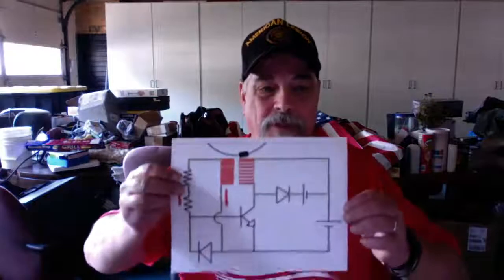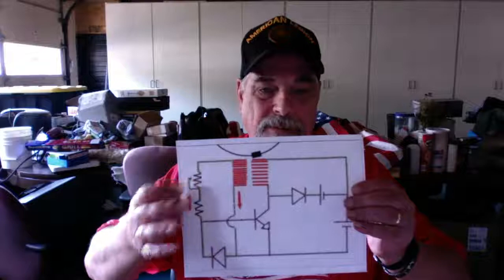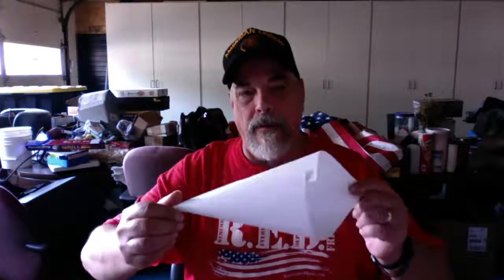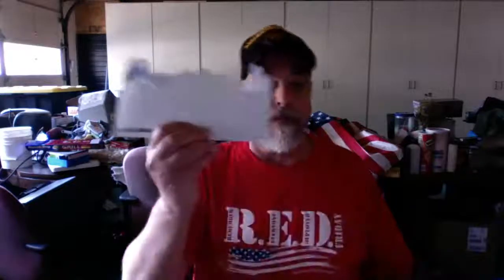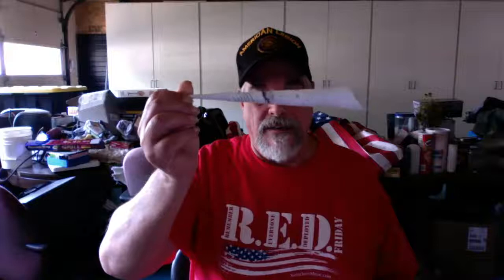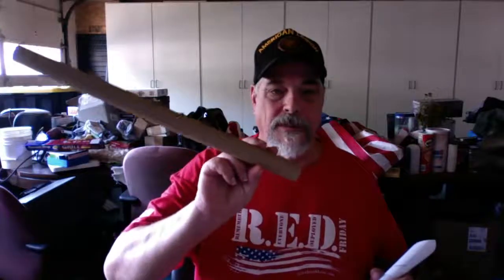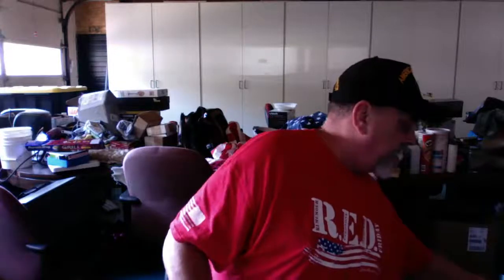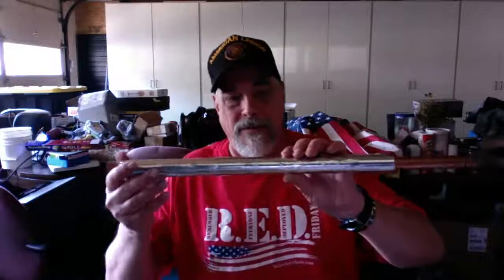Renew You - Merlin's Hat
Rule of thumb guides of planning of preparing to manifest materials to create the art form from the mind's eye and enter it into your's, mine and our construct...

Specify clearly what it is you intend to manifest...

Specifications of the envelope targets of what the target performance is of the device that anyone is wanting to manifest...

I'm working on a plethora of projects... From A to Z... Airplanes, Boats, Cars, Rockets, Generators, Engines, Motors, Wiring, Home Construction, Greenhouses and ... Cooking...I give back to the community by volunteering work for The American Legion Post #453 Dallas Love...
Supporting vets...